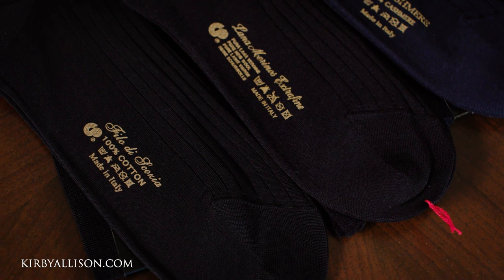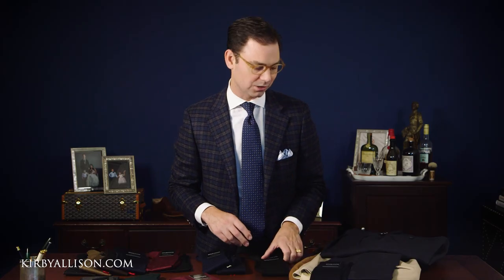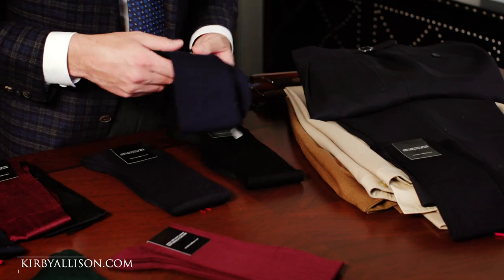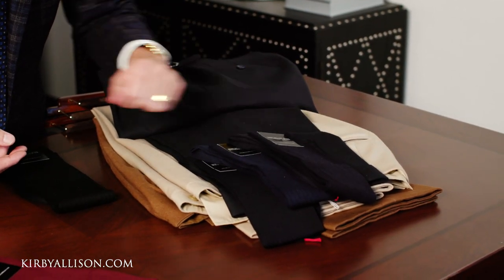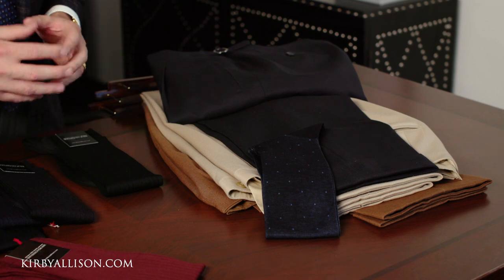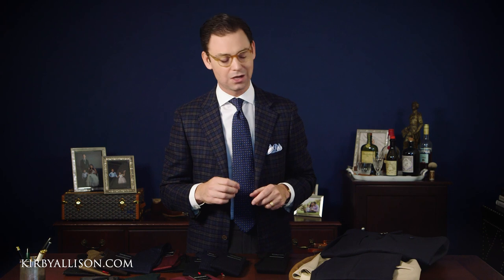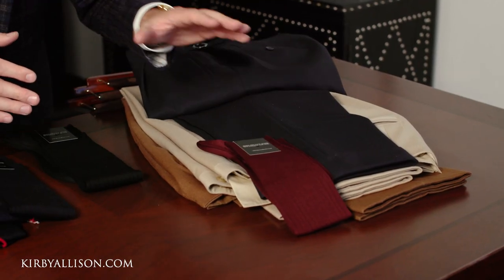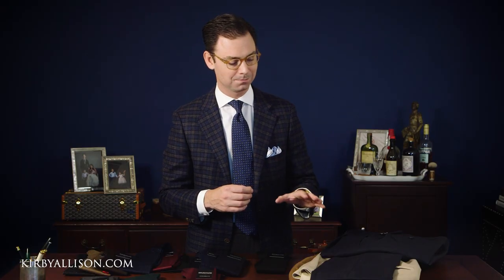What Type Of Socks Can You Wear With Navy Trousers? | Kirby Allison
What color socks can you wear with navy trousers? This is one of those age old questions that people often ask about when trying to dress well, and find good color combinations. Complimentary colors and patterns is an art when dressing well. So in this video Kirby Allison goes through a range of pairings and tips to help you make sure you are looking your best.

Make sure to take a look at the entire collection of high-quality dress socks that we sell. Kirby has taken time to craft the perfect collection of colors, patterns, and materials to ensure that your wardrobe can be filled with quality footwear. Also, we have up to SEVEN SIZES you can choose from so that your socks fit perfectly to your feet.

SALE ENDS Sunday, August 2nd at Midnight
Discount applied at checkout.
Dress socks in so many ways are often overlooked.  Yet just like shoelaces to a pair of shoes
dress socks have a disproportionate effect on the overall look of an outfit. The wrong pair of socks can easily ruin an otherwise great outfit.  So in today's video Kirby Allison goes over the six characteristics to look for when looking to buy quality dress socks and what makes them quality dress socks.